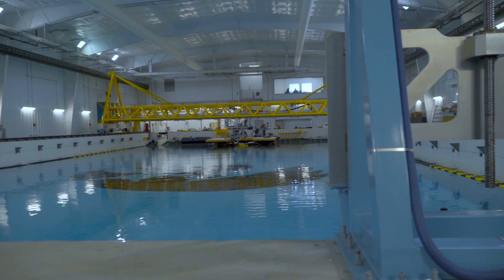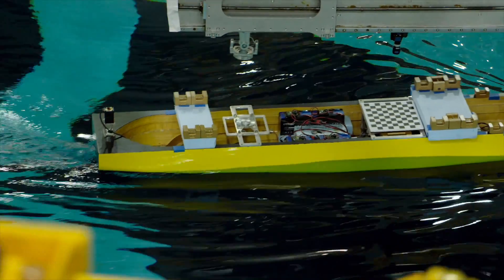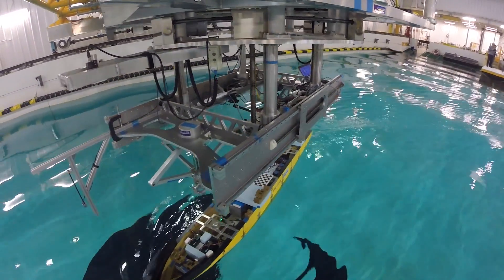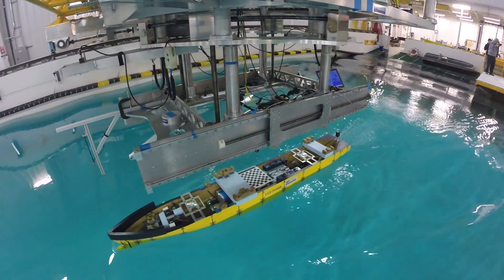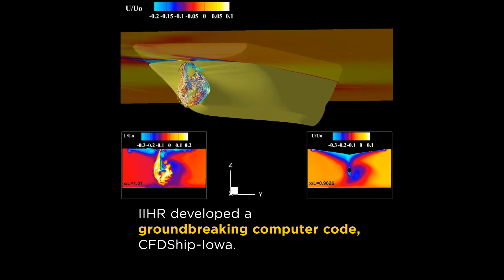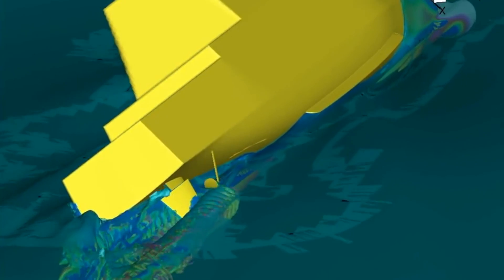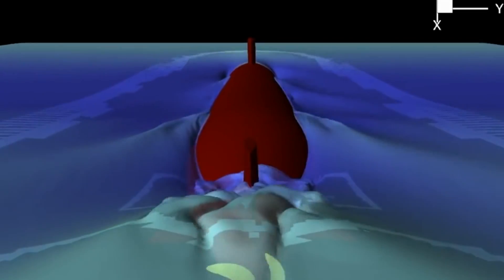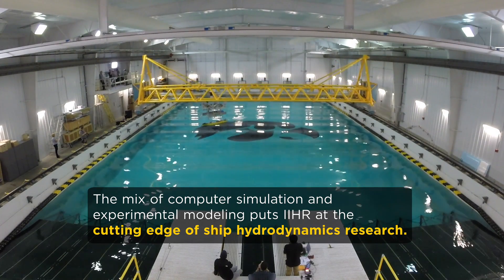Iowa's wave basin leads the world in ship hydrodynamics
Groundbreaking technology puts the University of Iowa at forefront of ship-design research worldwide: uiowa.edu/stories/

Tucked away in the University of Iowa’s Research Park is one of the world’s most renowned wave basins—a warehouse-sized tank of water with the technology necessary for testing Navy and commercial ship designs years before the vessels are christened.

The UI’s Hydraulics Wave Basin Facility was constructed in 2010 under the guidance of Frederick Stern, a professor of mechanical and industrial engineering who, since his arrival at the UI in 1983, has built on the university’s impressive history of hydroscience and engineering research to create the gold standard of ship hydrodynamics programs.